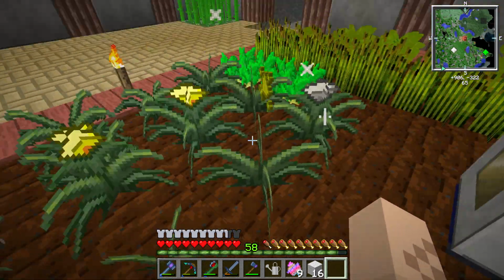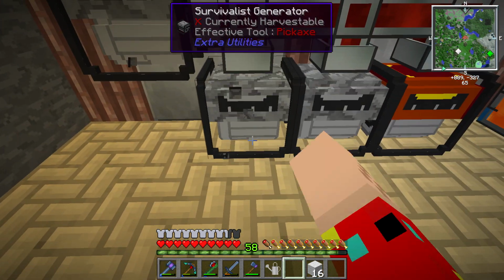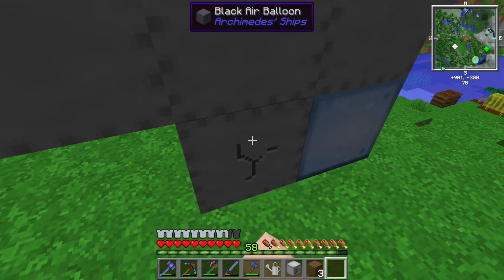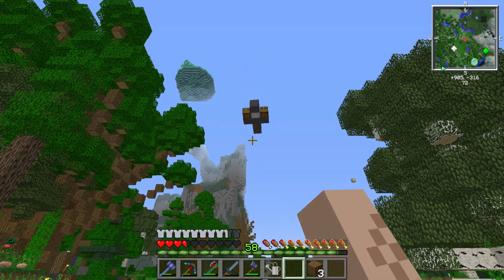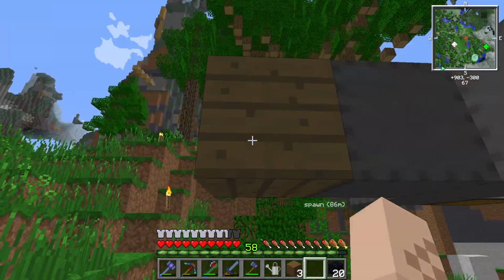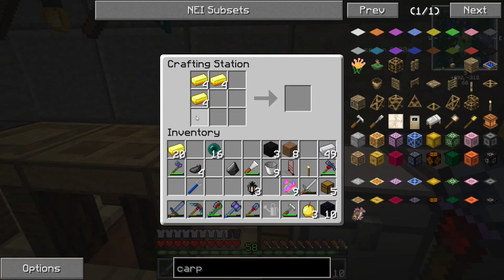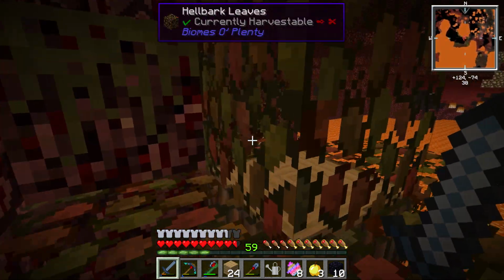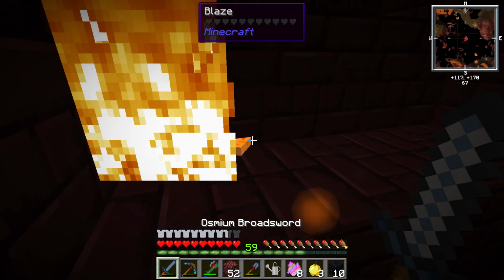Resonant Rise 3 - Airships, Chunkloaders and the Nether - 4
If you want to check out the pack I'm playing and/or play it yourself, the share code for my instance on the ATLauncher is Uijfck5c